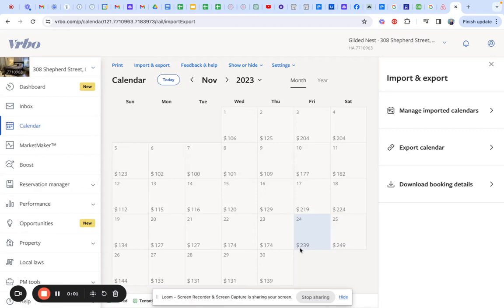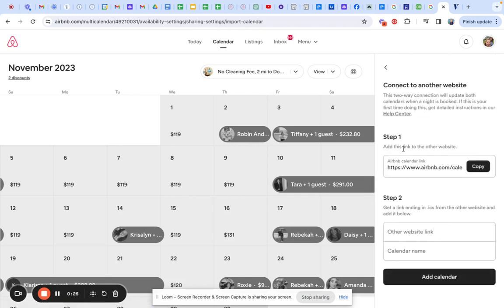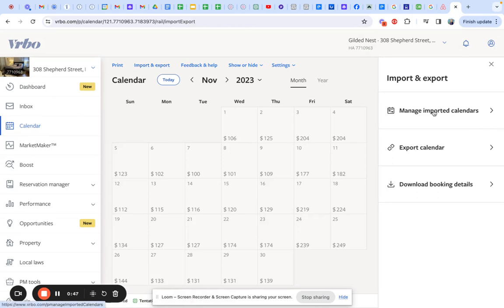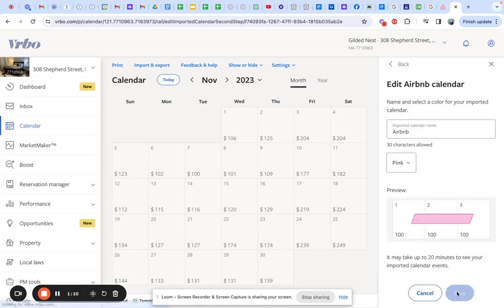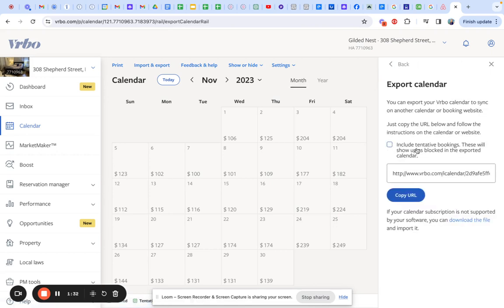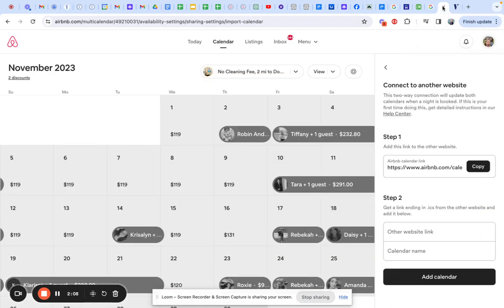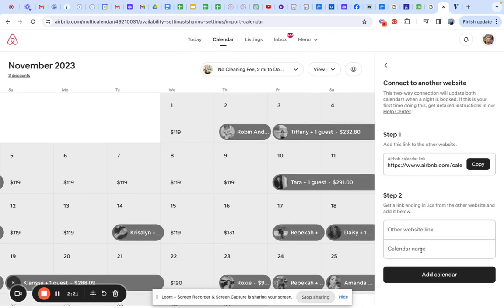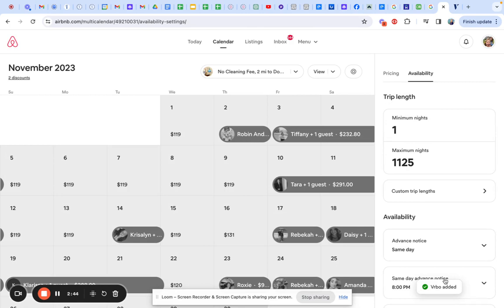How to Sync Calendars between Airbnb and Vrbo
To avoid the dreaded double booking, make sure your Airbnb and Vrbo calendars are synched. Here's a quick tutorial you can follow along with and pause as you need to.